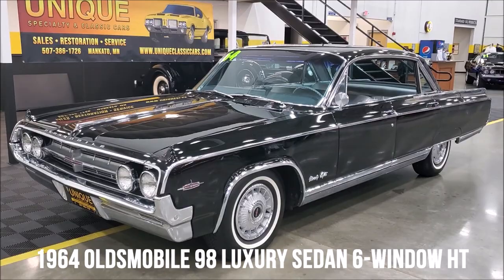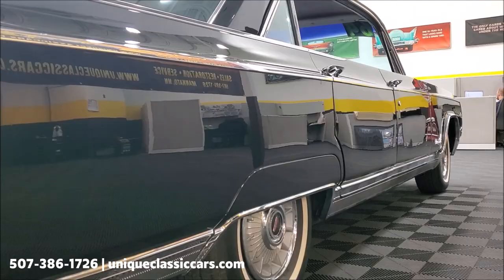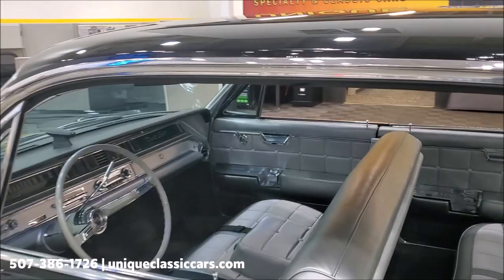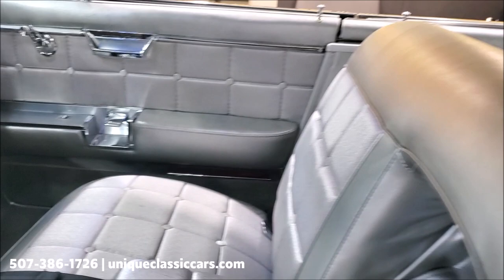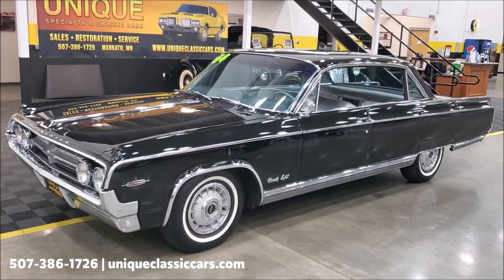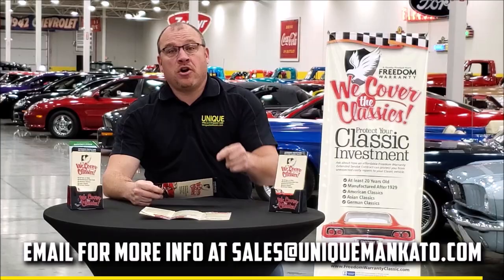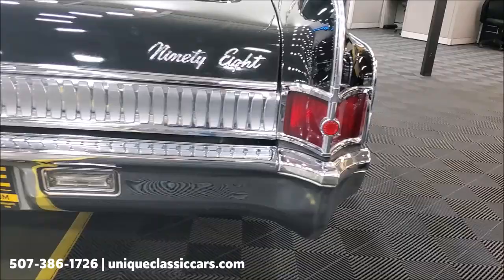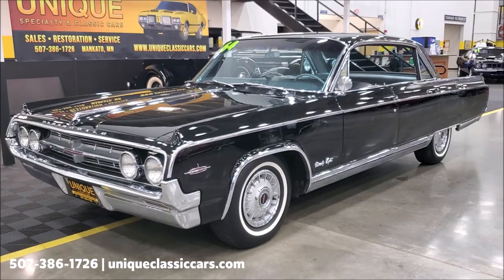1964 Oldsmobile 98 Luxury Sedan 6 Window Hardtop | For Sale $32,900